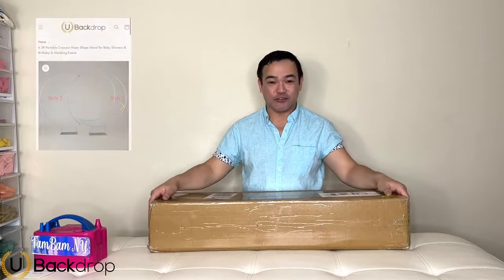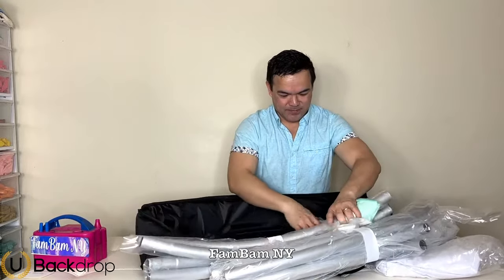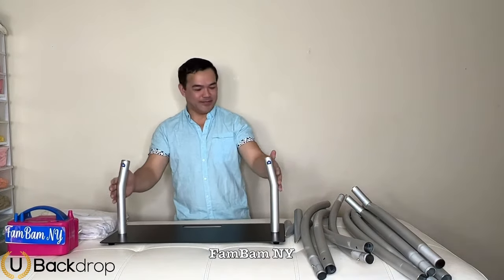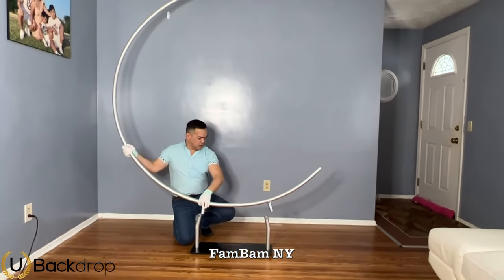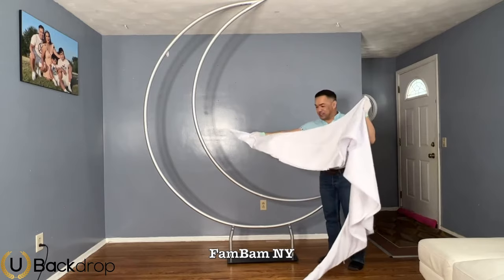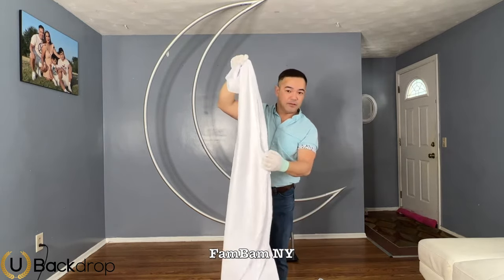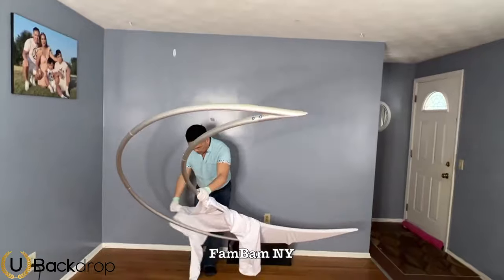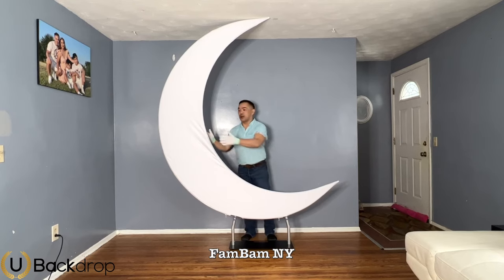Portable Crescent Moon Shape Stand – Easy Setup Party Decorations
This portable and easy-to-assemble moon stand will help event planners save a lot of energy and time while doing party decoration. It's perfect for baby showers and birthday events. Also ideal as a wedding ceremony backdrop.